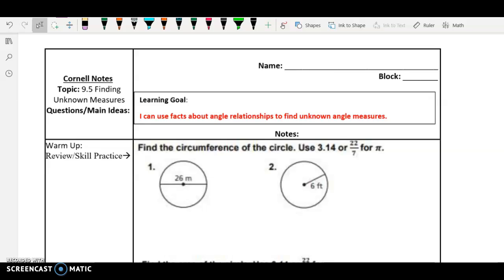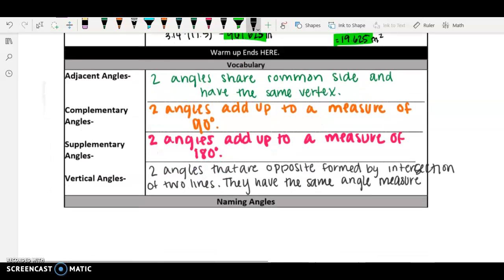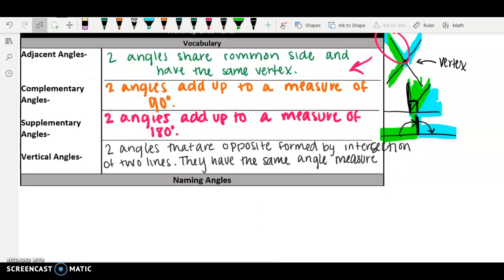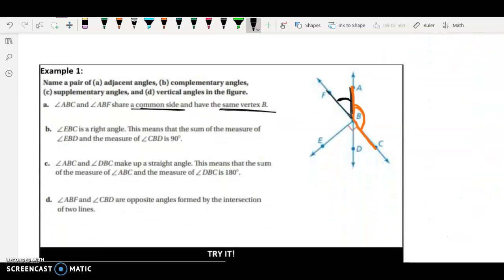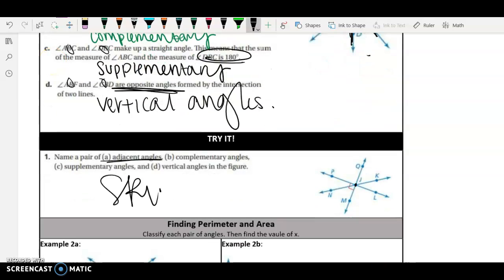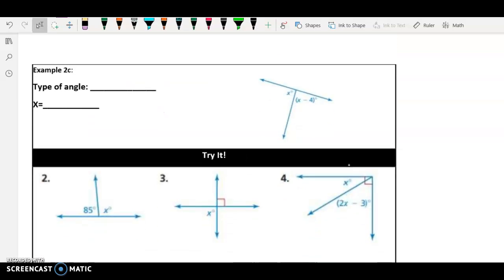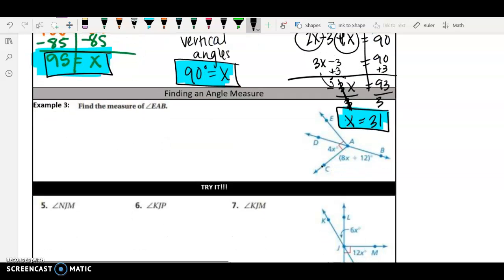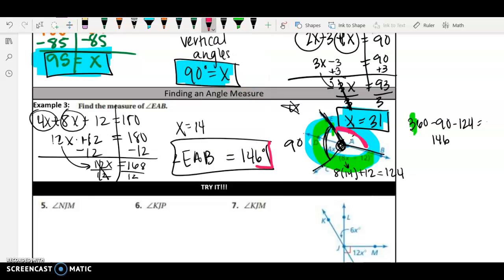9.5 Finding Unknown Measures